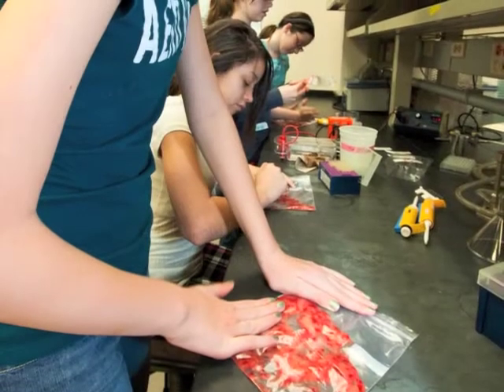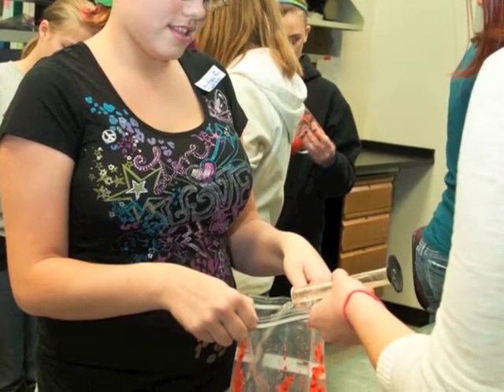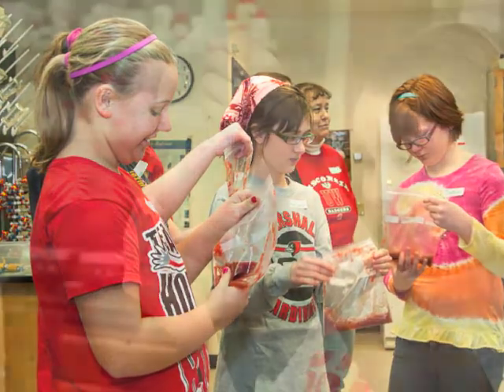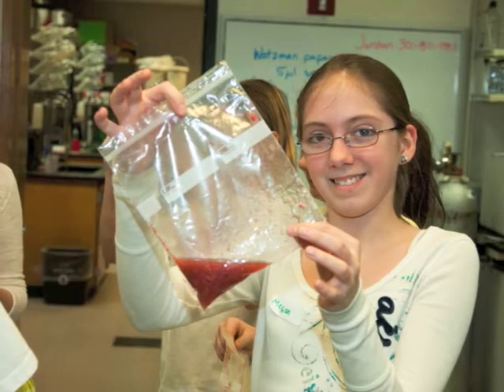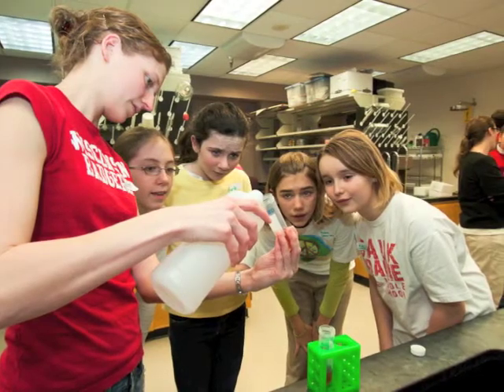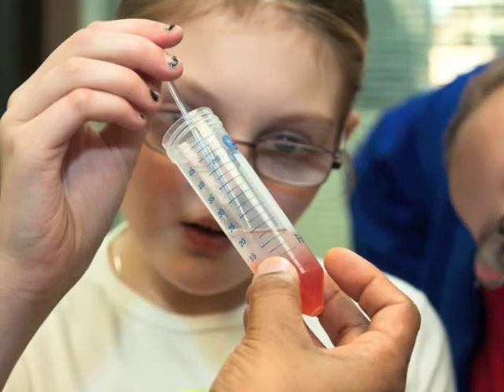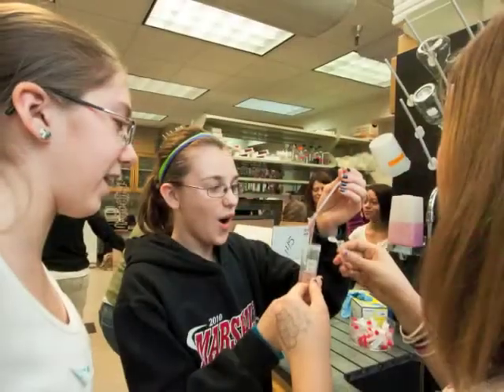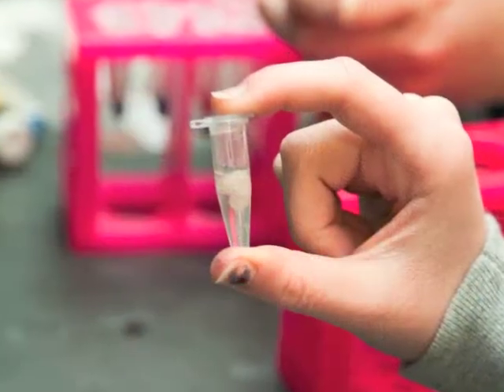Sweet Science: Girl Scouts Extract DNA from Strawberries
In January 2011, Girl Scouts learned how to extract DNA from strawberries during a "Biochemistry in the Kitchen" workshop, led by graduate students and postdoctoral fellows involved in the Integrated Program in Biochemistry Student-Faculty Liaison Committee at the University of Wisconsin-Madison.